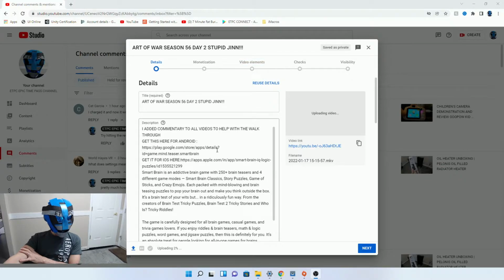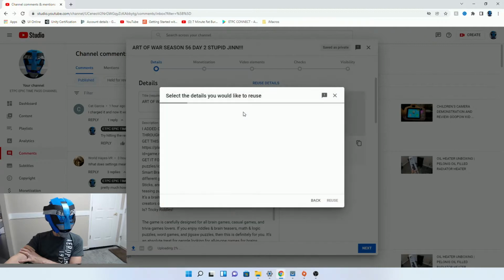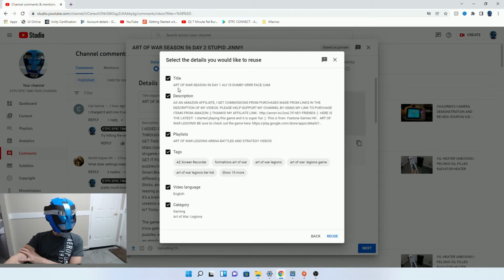YOUTUBE TIP HOW TO USE INFO FROM OTHER VIDEOS FOR YOUR NEW UPLOAD | REUSE DETAILS BUTTON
Hey FRIENDS, here is a youtube upload tip to help with a quick transfer of tags and description etc.